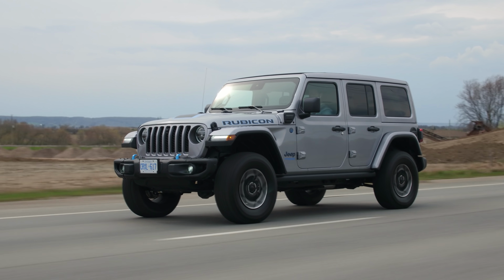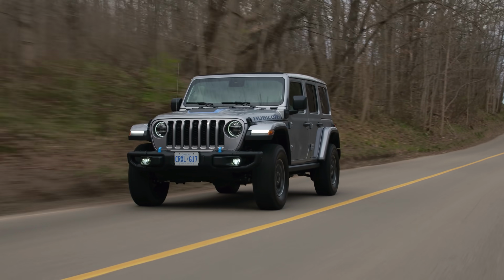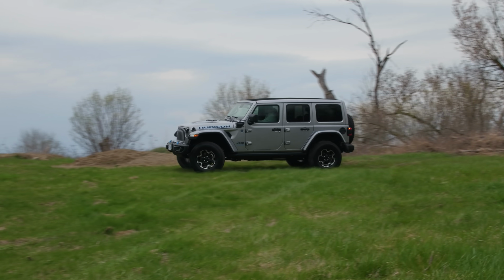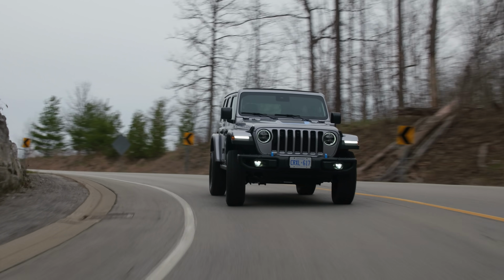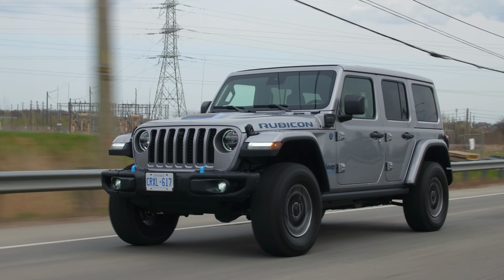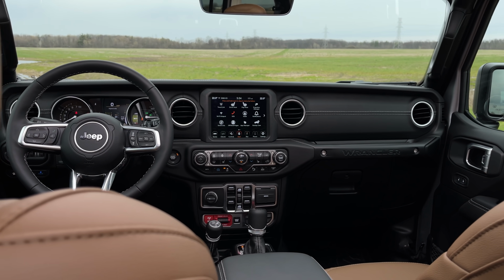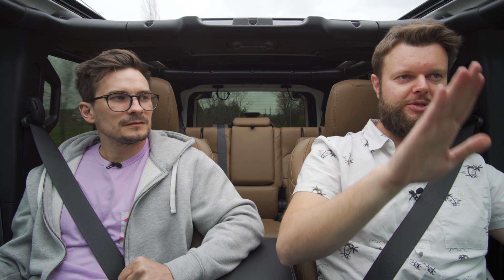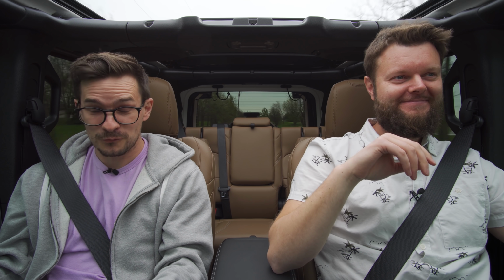SILENT! 2021 Jeep Wrangler 4xE Review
2021 Jeep Wrangler 4xE review by The Straight Pipes. The Jeep Wrangler 4xE is pumping out 375hp and 470 lb-ft torque from a hybrid 2L Turbo 4 cylinder. Sitting at $74,585 CAD, would this be your pick over Ford Bronco?

Use this TrueCar link if you're shopping for a new Jeep in the USA

Use this TrueCar link if you're shopping for a used Jeep in the USA